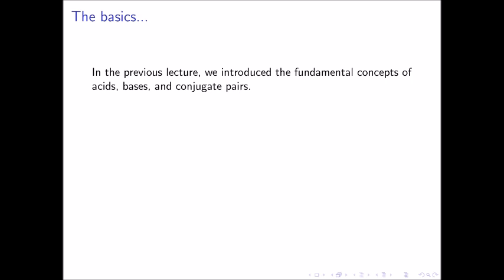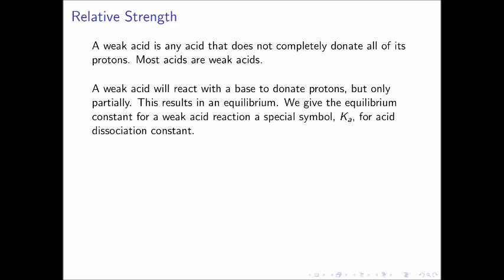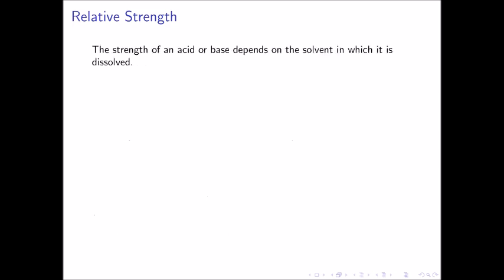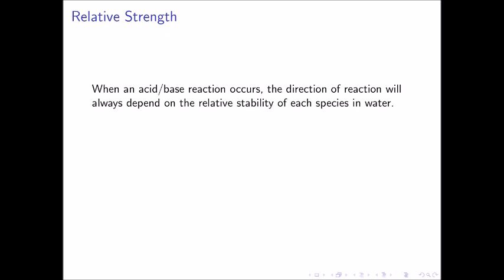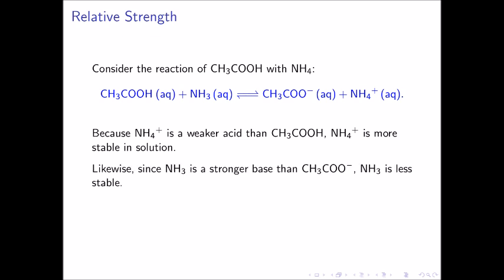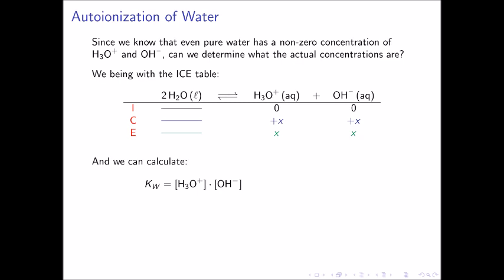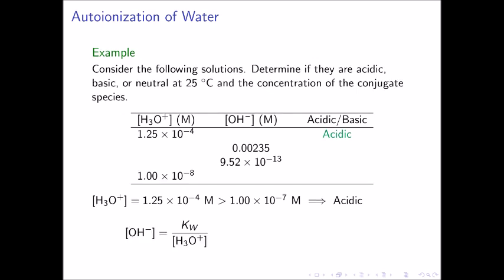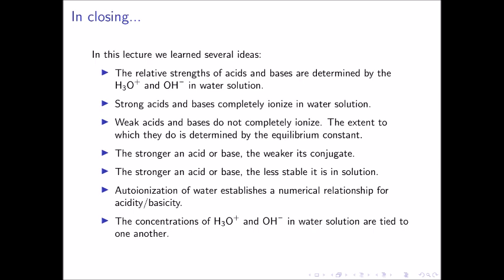Ch 16 Video 2: Relative Strengths of Acids and Bases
Discussion of the relative strengths of acids and bases, the leveling effect, and the autoionization of water.